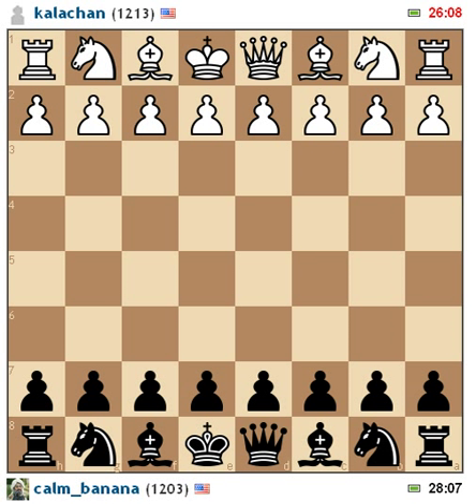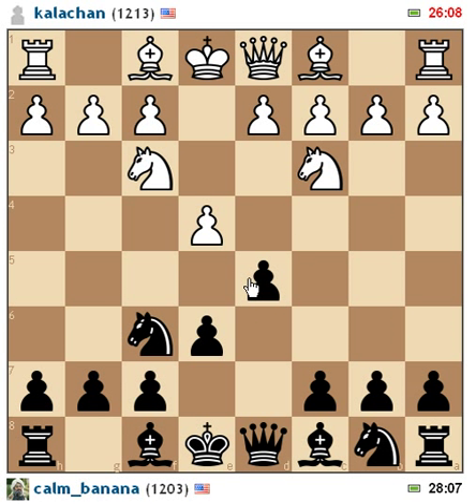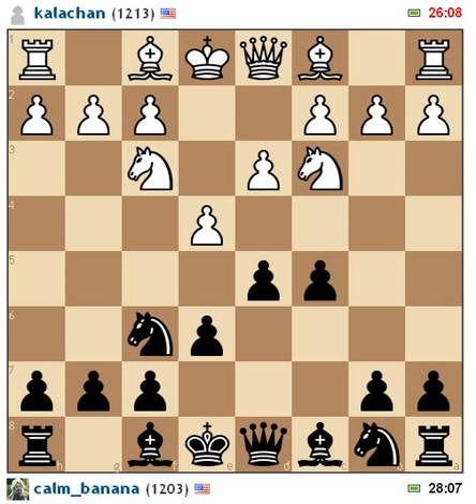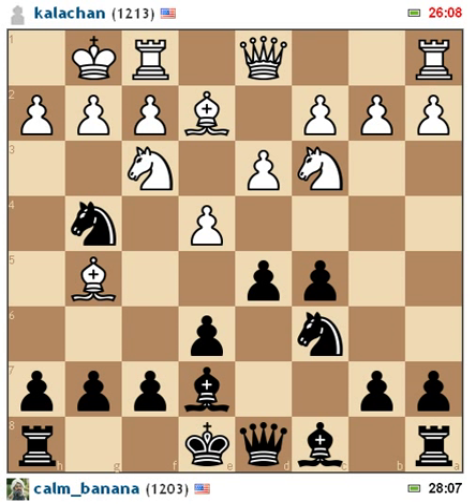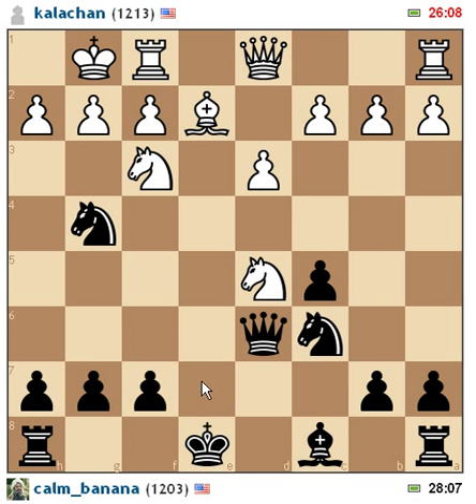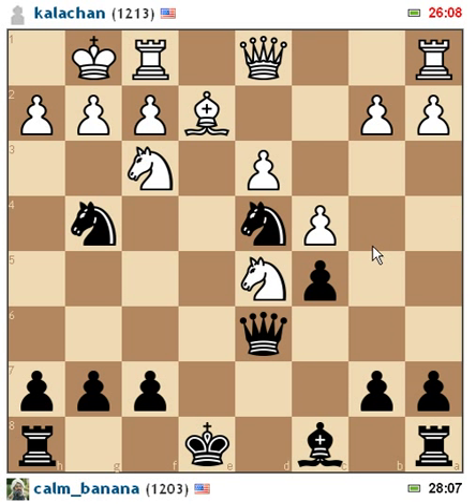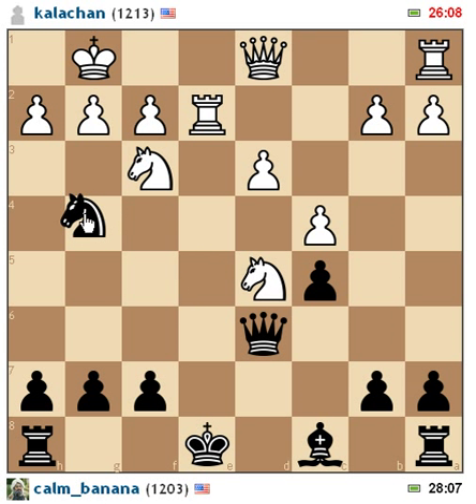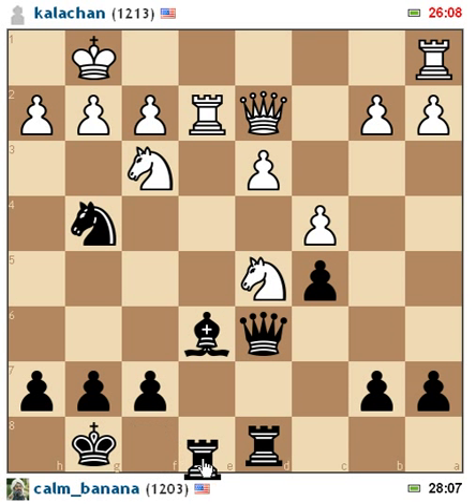French Defense: w/ a deadly trap